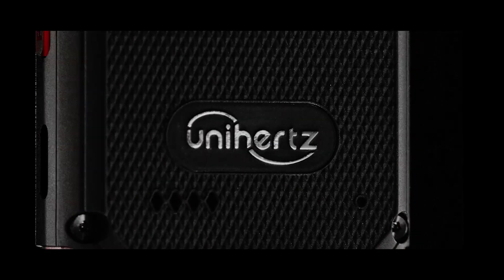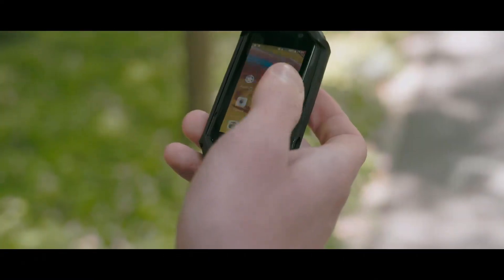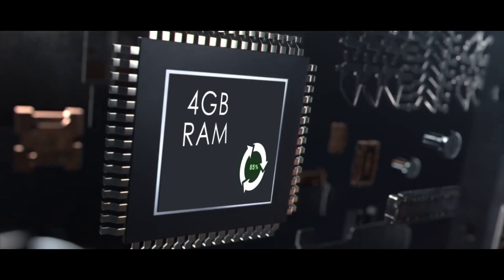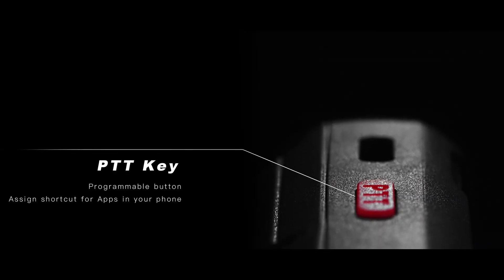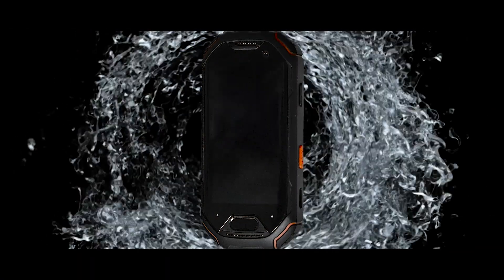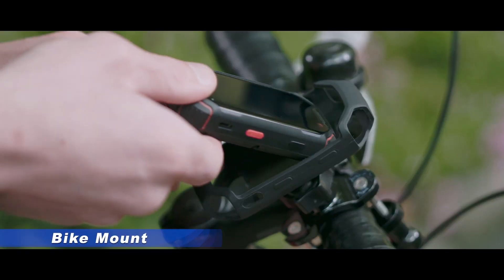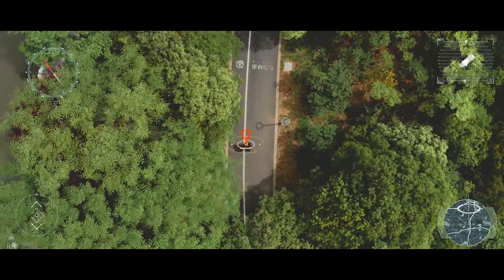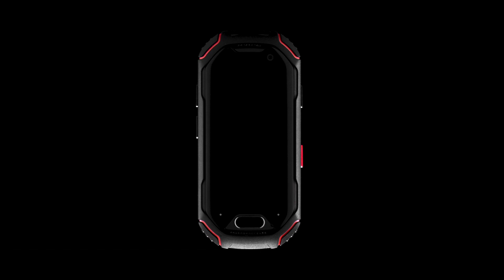An Amazingly Small and Rugged Smartphone That You Should Own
-Tailored for active outdoor lifestyles.
-IP68 certified rugged phone with 4G compatibility.
-Dustproof, waterproof, and shockproof.
-Android 8.1 + Octa-core CPU.

Join the Facebook group for Atom to see what other users say